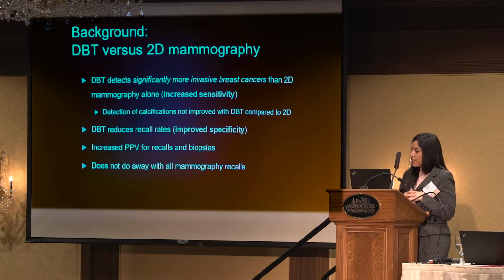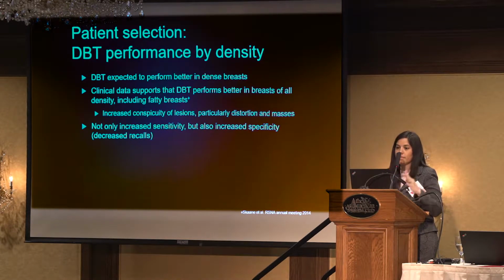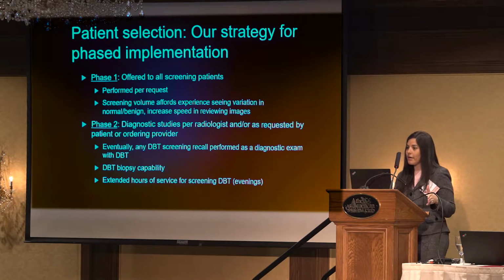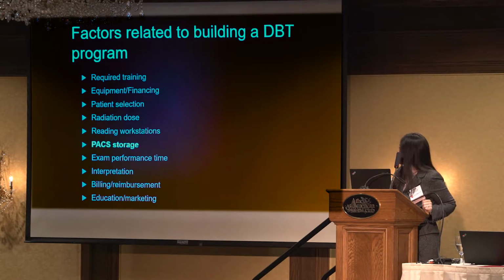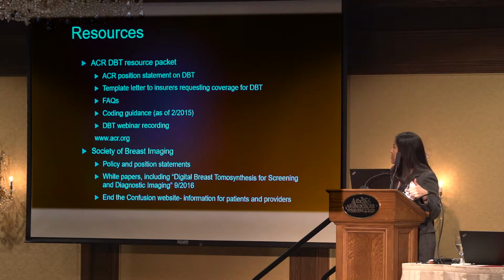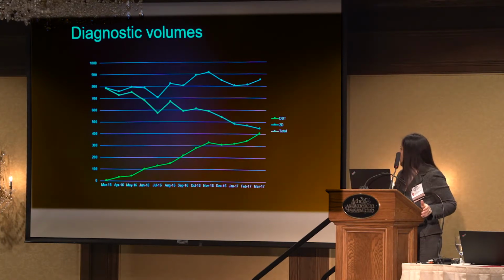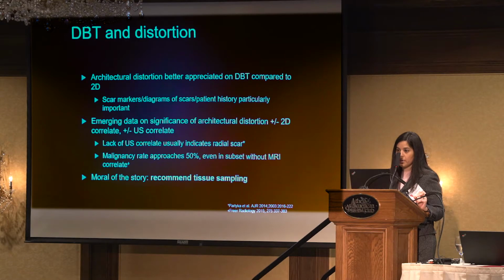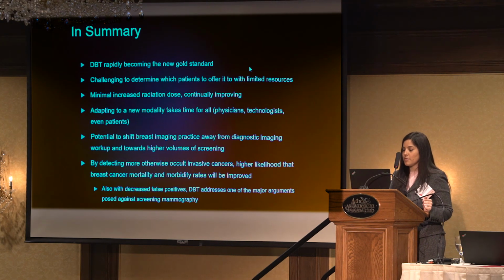Session 4 Julie Sullivan, MD 1